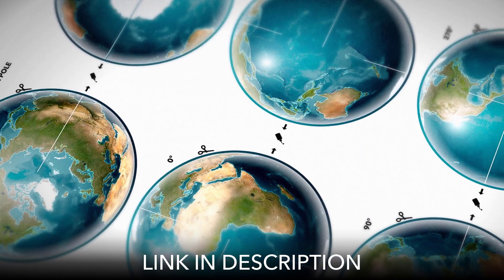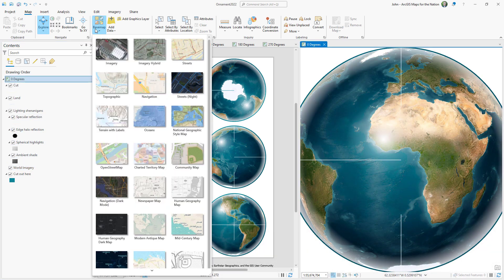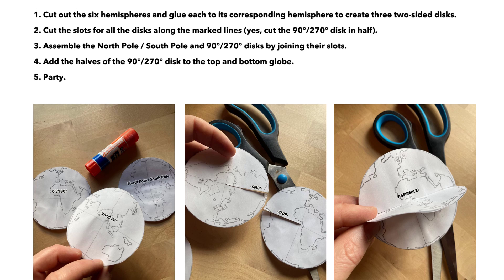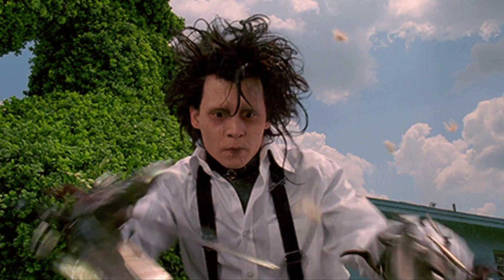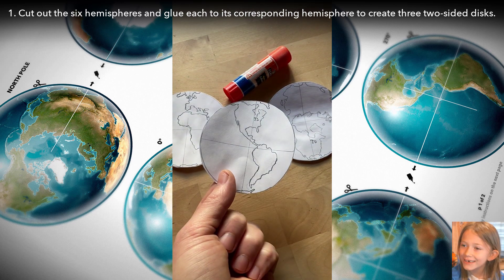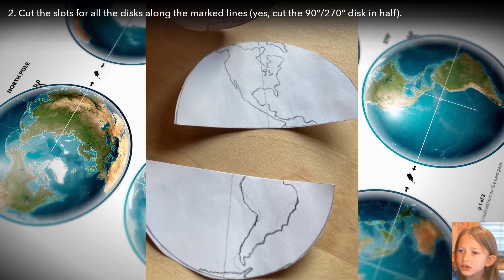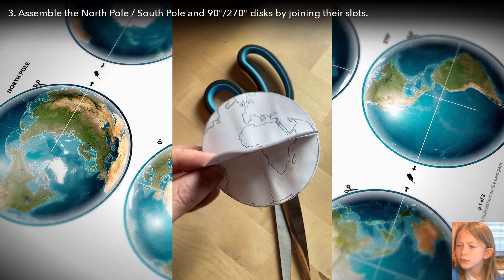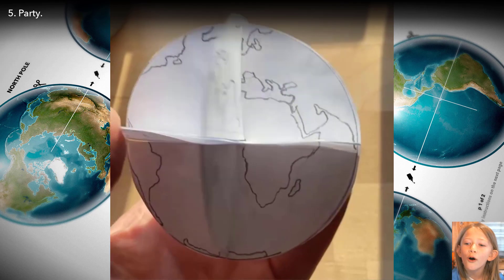Make this Paper Globe Christmas Ornament and Stuff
Here's a papercraft project for you and your map squad! Print, cut, glue, assemble, party!
If you are feeling dangerous, here is the source ArcGIS Pro project so you can change the cartography to whatever you like